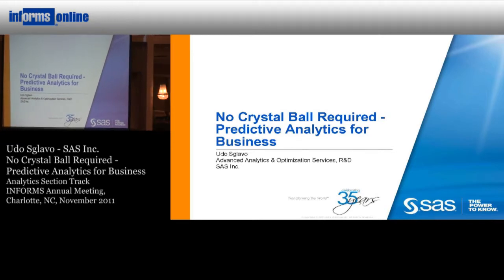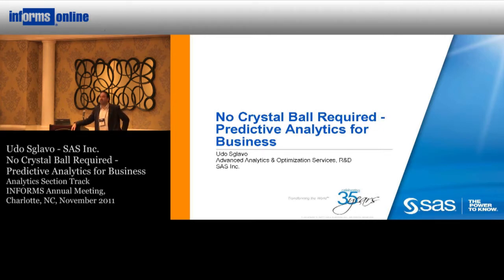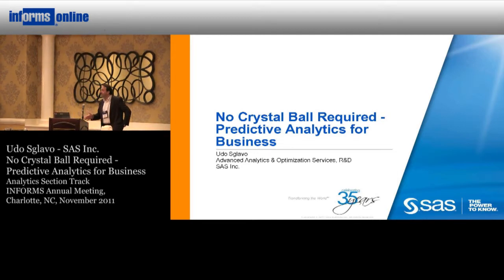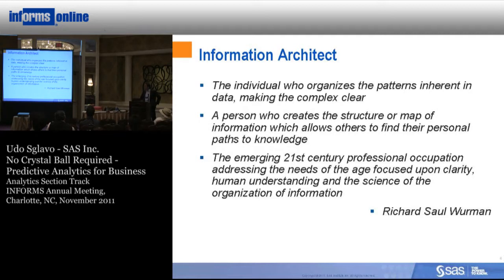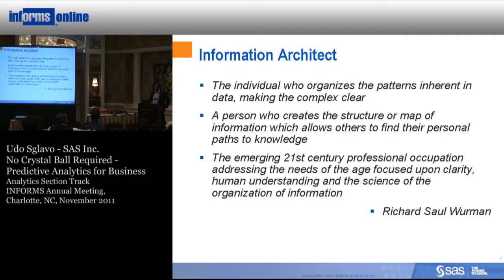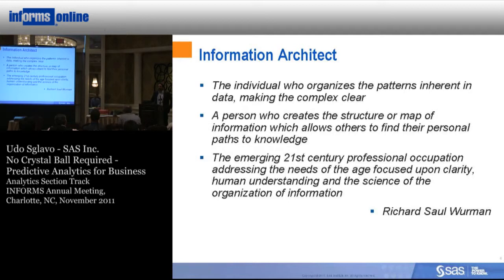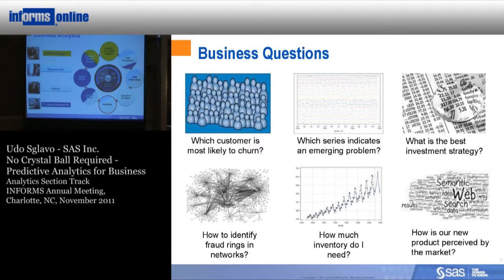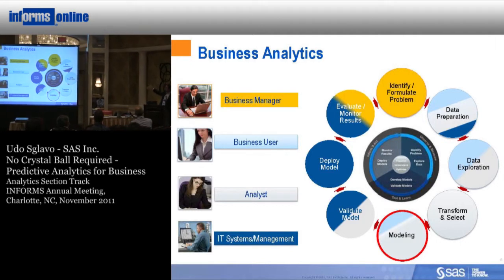No Crystal Ball Required - Predictive Analytics for Business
Analytics have historically served the need to understand what has happened in the business to get where we are today. Now the power of analytical models has grown to where they have direct impact on company performance. Companies are employing predictive analytics for exploring and analyzing data to help uncover patterns and insights that drive evidence-based decision making. This presentation explores the role of predictive analytics techniques, tools and case studies in this exploding arena.

INFORMS Annual Meeting, Charlotte, NC, November 2011